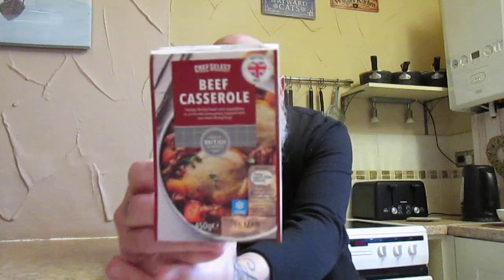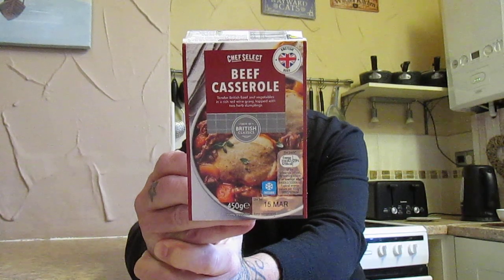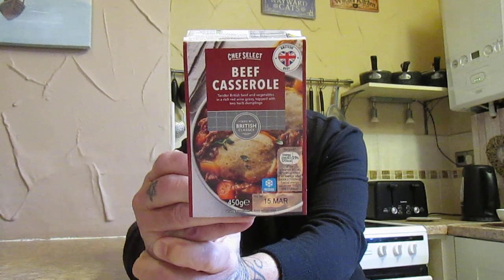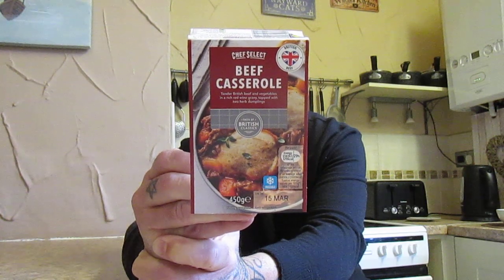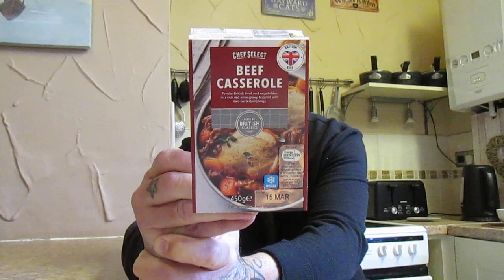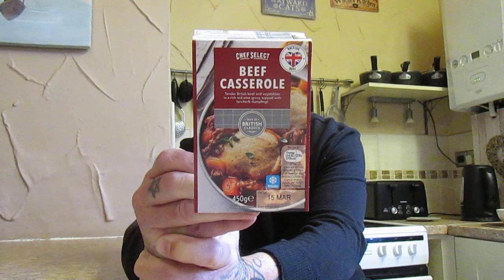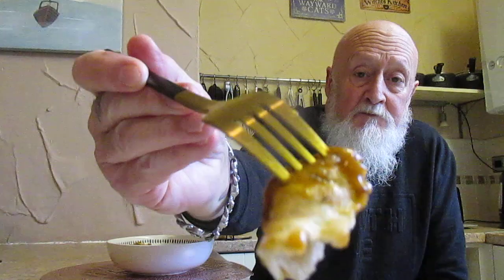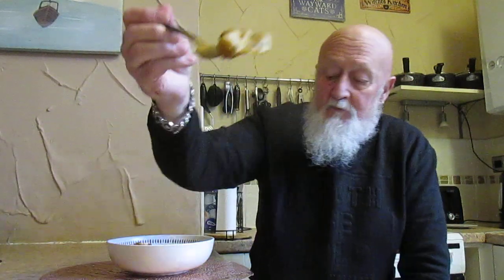Beef Casserole with Herb Dumplings - Chef Select - Lidl - £2.79p - Food Review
I saw this in Lidl and decided to review it ! so what was it like ?
Totally Bland is the easy answer to that ! every component tasted of nothing ! it was well cooked but totally underseasoned ! the beef was ok and had good strandage but was flavourless ! the vegetables were the same ! the Gravy had a sweet taste to it and to be fair was not unpleasant but beyond the sweetness there was no other flavour ! the dumplings were ok and possibly the saving Grace to this ready meal but again were almost flavourless ! I added some sea salt which lifted this bland product to another level ! as simple as that the adittion of salt made it palatable for me ! I expect some critiscism for adding salt but believe me it needed it ! I would not buy this again and I score it 5 out of 10